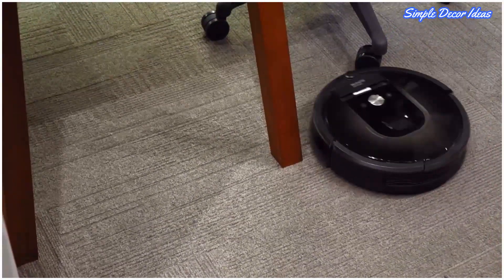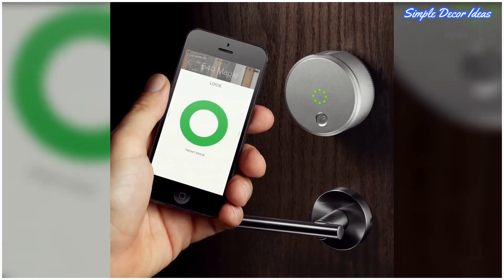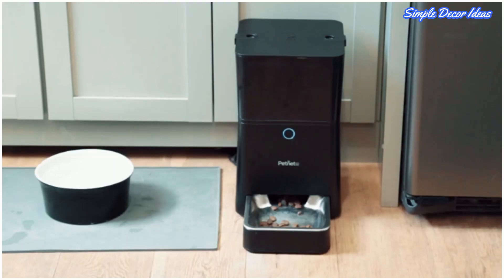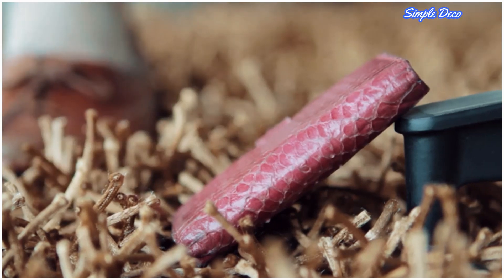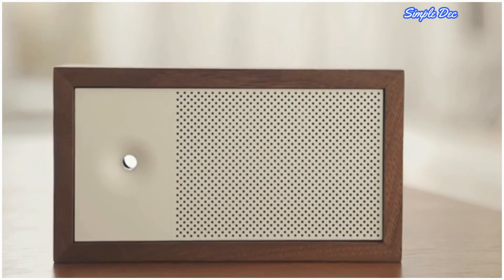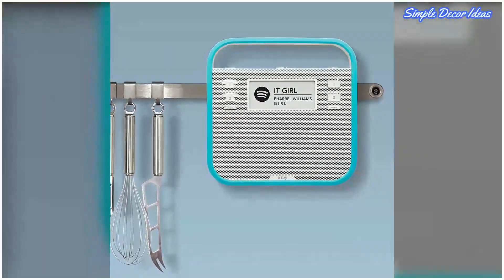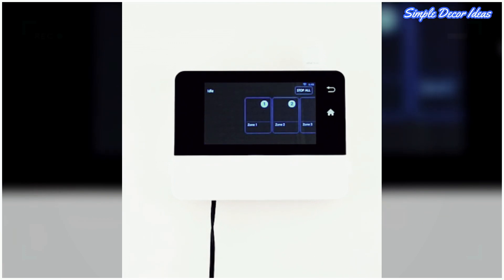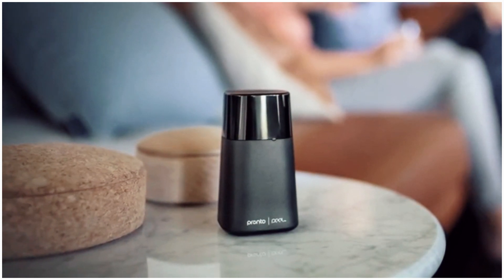10 Best Smart Home Products & Gadgets YOU MUST HAVE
10 Best Smart Home Products & Gadgets YOU MUST HAVE